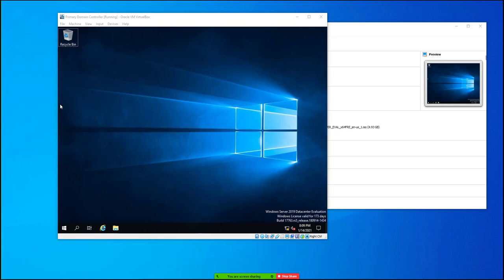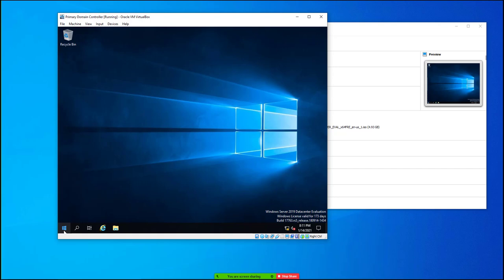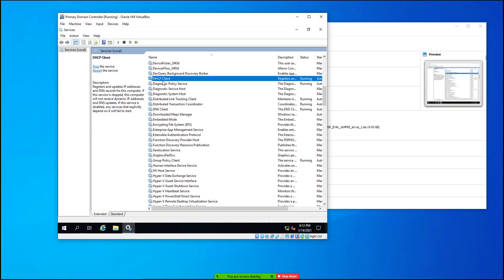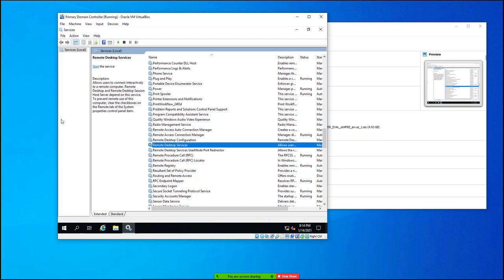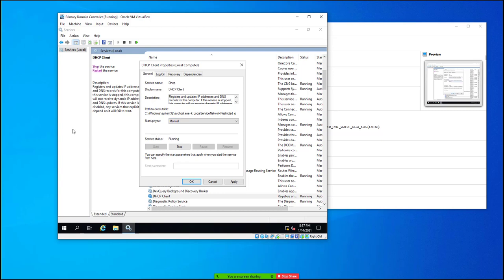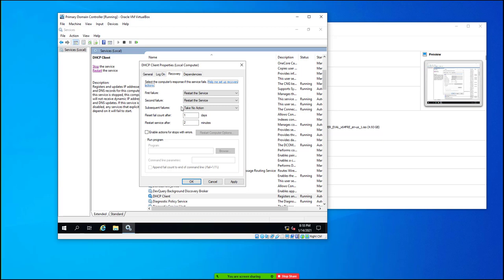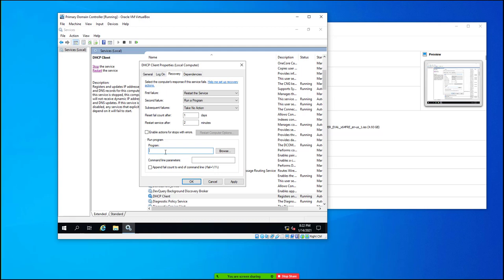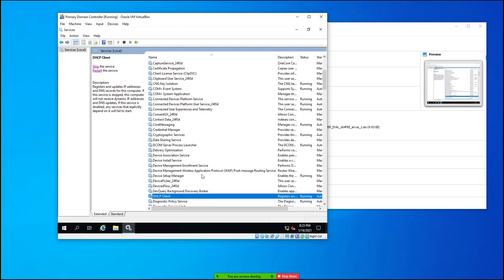Day# 5 Part 1 Windows Server 2019 Services and Troubleshooting Tips